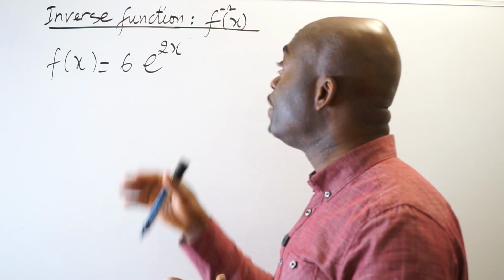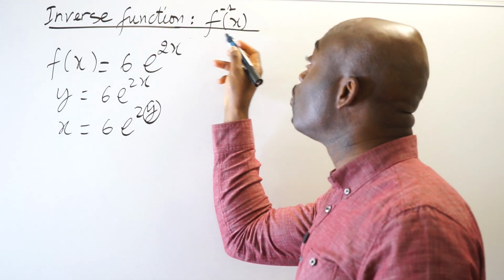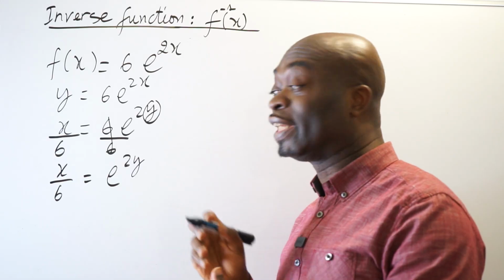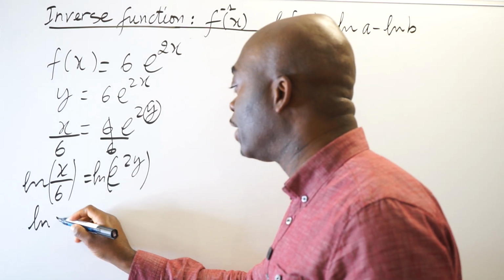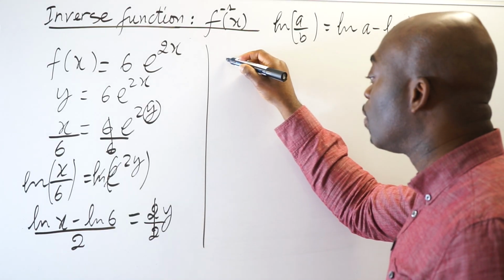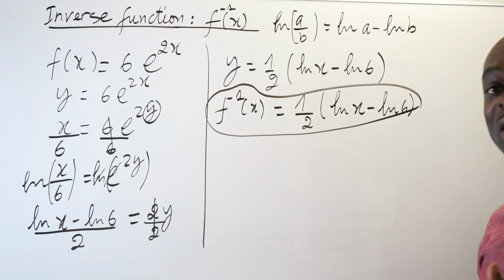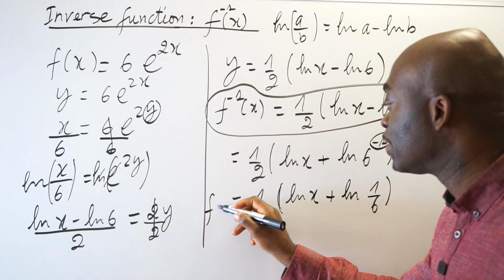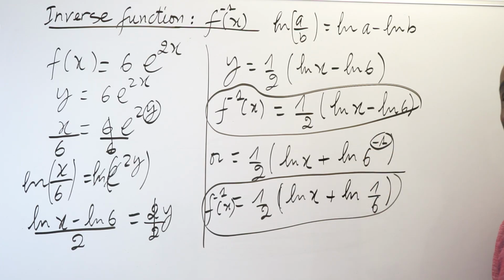ABITUR: Inverse With Exponential Function